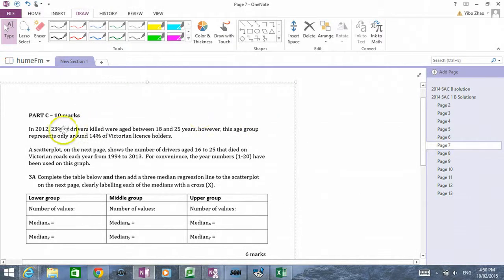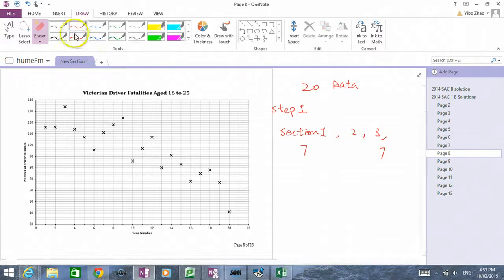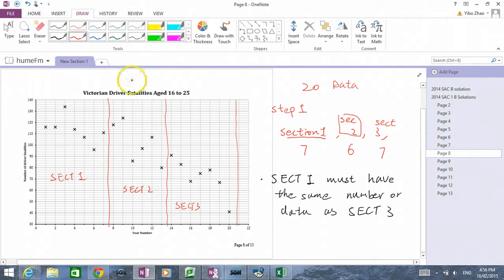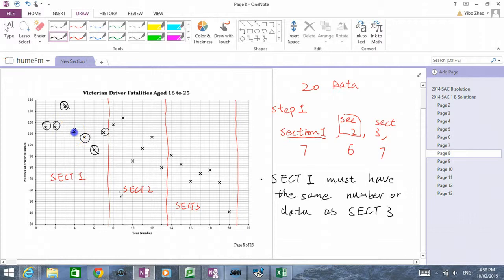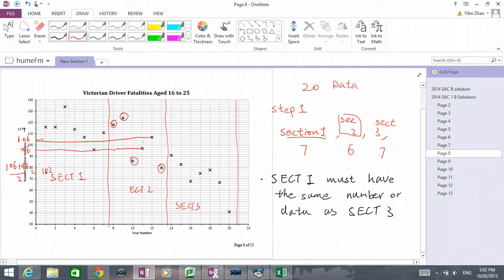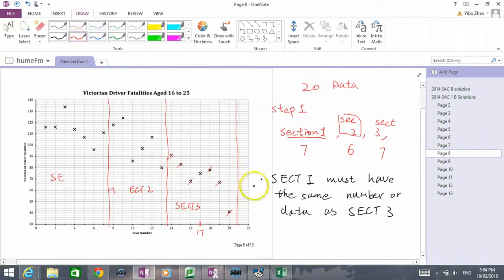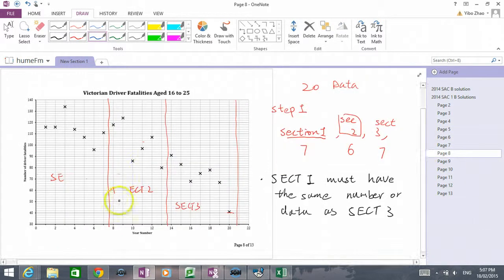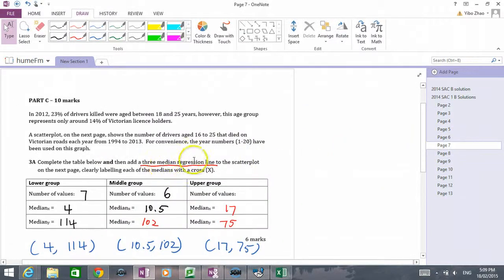2014FMSAC1B 3A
2014FMSAC1B 3A